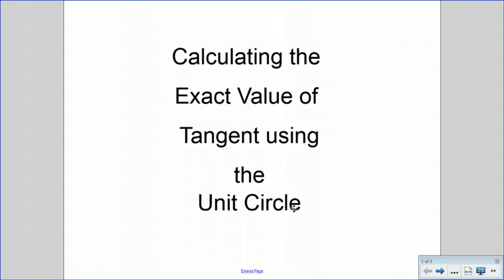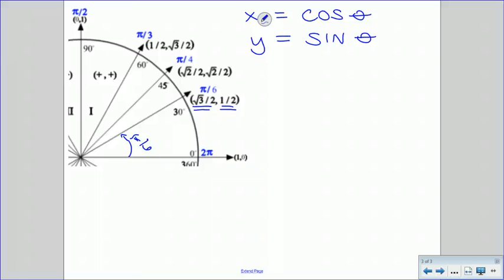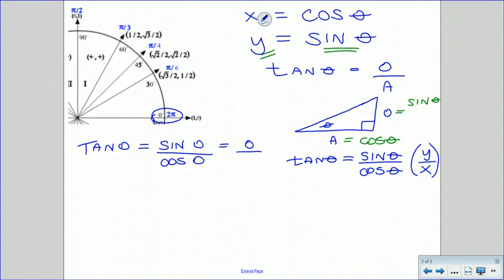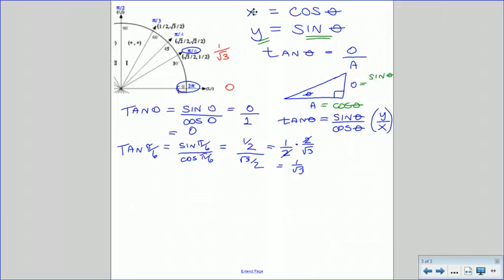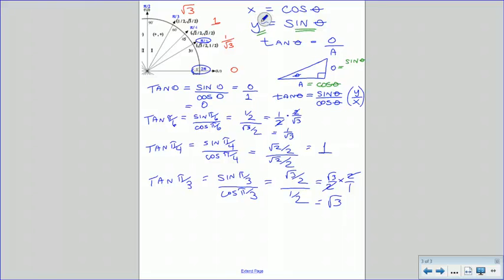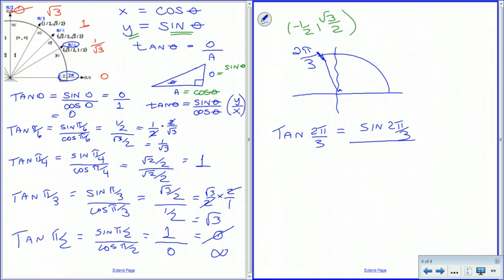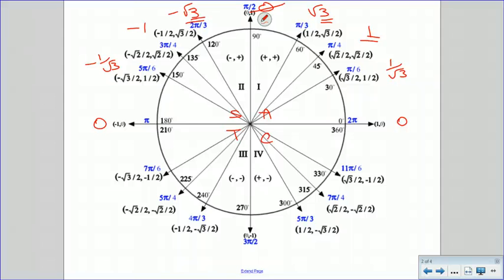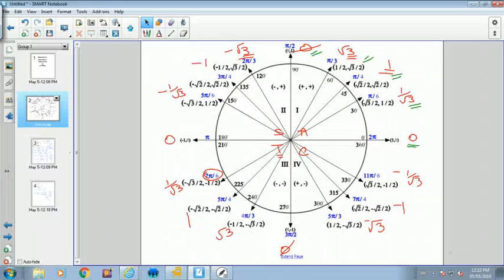calculating Tangent rations unit circle 05May2016 121021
Calculating Unit Circle Ratios for Tangent